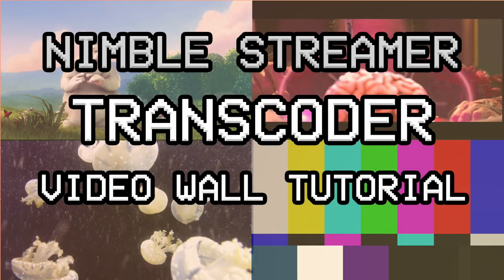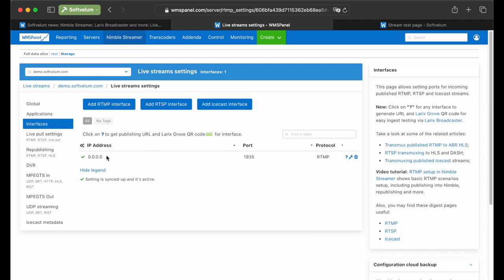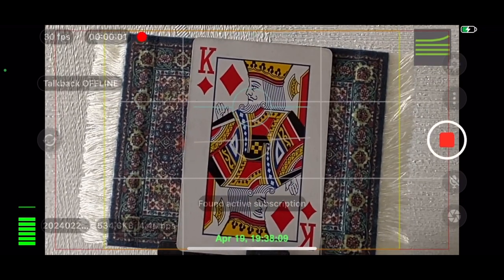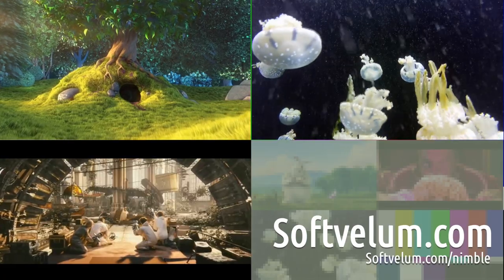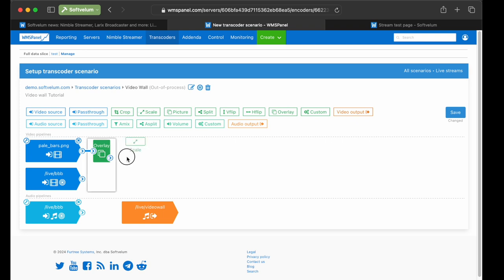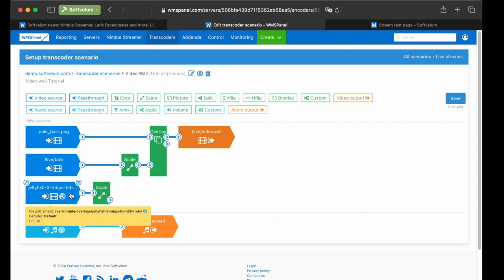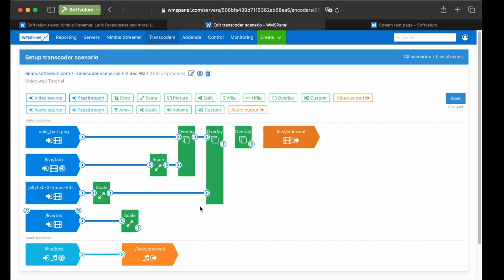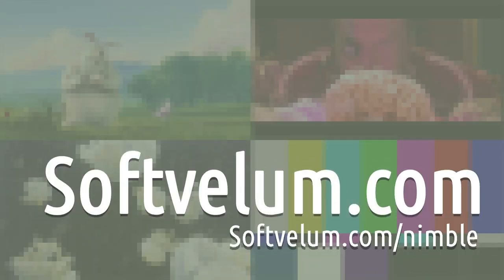Make mosaic video wall with Nimble Streamer Transcoder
This tutorial shows how to set up a mosaic video wall using Nimble Streamer Transcoder.
The setup defines two-by-two grid with three live inputs from various sources and one video file.

The basics of video overlay usage are described in this article:
This video shows an example of using such overlays in action.

Install Nimble Streamer to start evaluating media software server streaming solution with low cost of ownership

Timecodes:
0:00 Intro
0:39 Prerequisites
1:00 Set up the resulting output application
1:21 Create and set up input from sources
3:24 Add a couple Transcoder parameters into Nimble config
3:37 Create  Transcoder scenario
4:00 Add "bars" baseline underlying image
4:42 Add the first source - live Big Buck Bunny stream - and its audio
5:29 Set the first overlay and the corresponding output stream encoder
6:26 Test the output with single overlay
6:45 Add the second source - Jellyfish file
7:43 Test the output with two streams
7:57 Add the third source - live Tears of Steel stream
8:45 Add the fourth source - live stream from Larix Broadcaster app
9:14 Test full output with all four sources
9:46 CPU and RAM usage
9:58 Outro